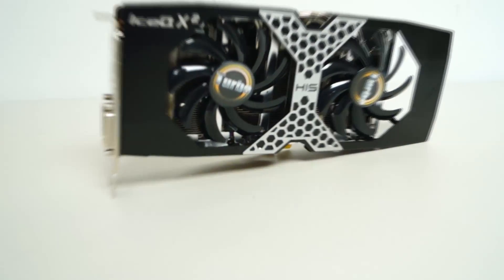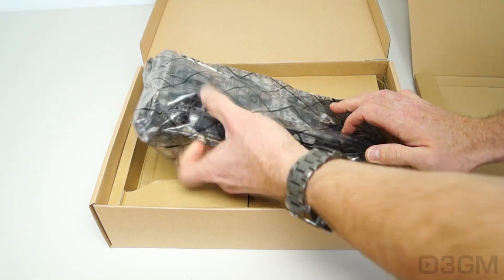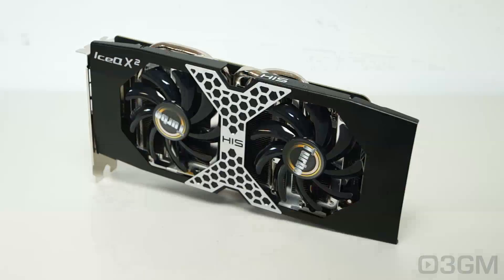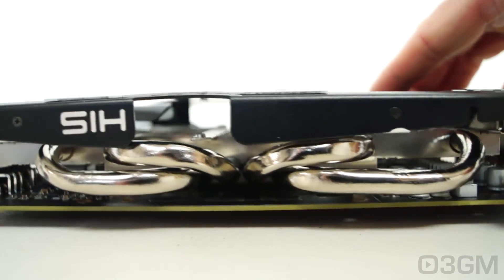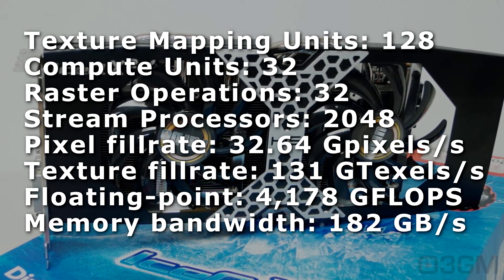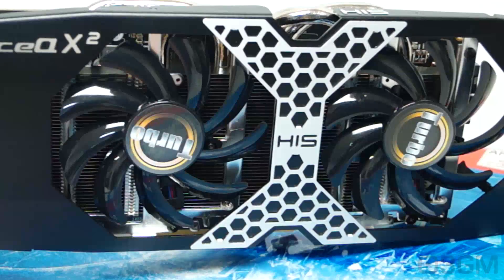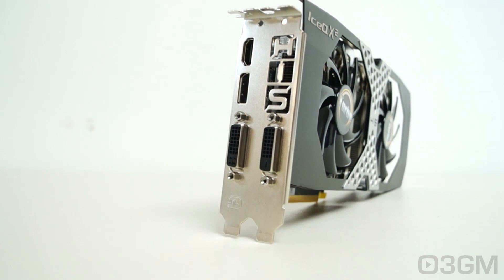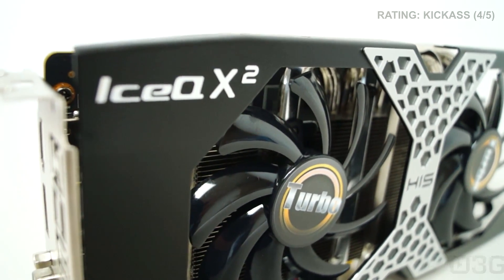#1740 - HIS R9 380X IceQ X2 Turbo 4GB Video Card Video Review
The HIS R9 380X IceQ X2 Turbo 4GB Video Card is a middle of the road gaming video card that delivers on all counts. Crank the eye candy and 1080p gaming rocks! It comes with 128 texture mapping units, 32 compute units, 32 raster operations and 2048 stream processors, the pixel fillrate is 32.64 Gpixels/s, the texture fillrate is 131 GTexels/s, Floating-point performance is 4,178 GFLOPS and the memory bandwidth is 182 GB/s.